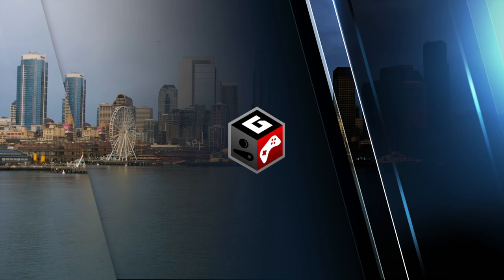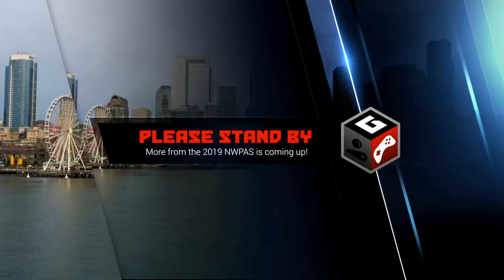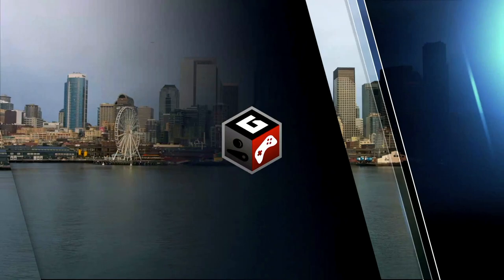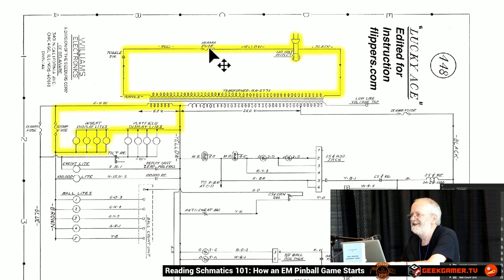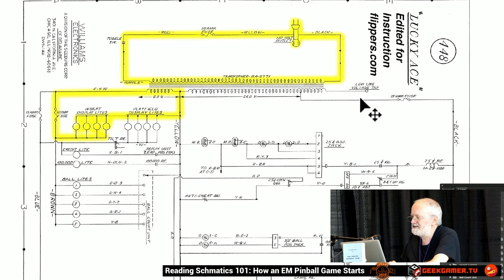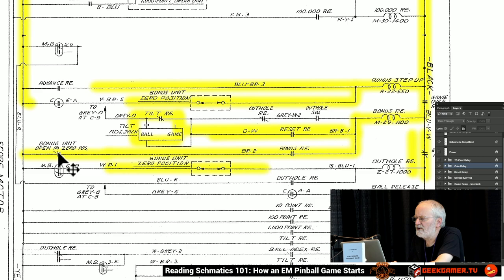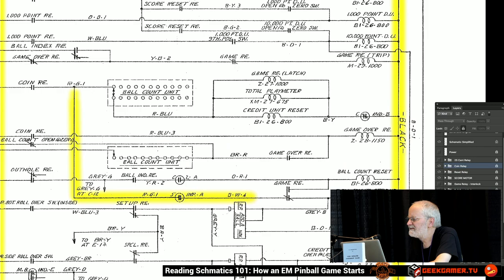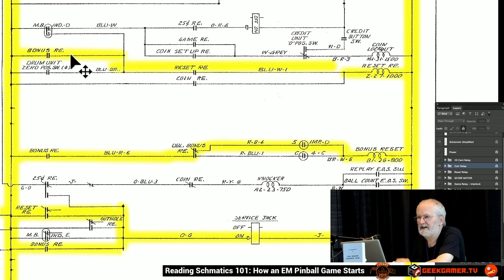Reading Pinball Schematics 101 with John Robertson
On the seminar stage we had John Robertson show us how to read schematics in relation to repairing classic and modern pinball machines!  You can find John on Facebook under John's Jukes of Vancouver, BC.